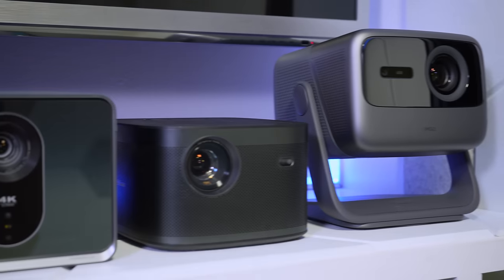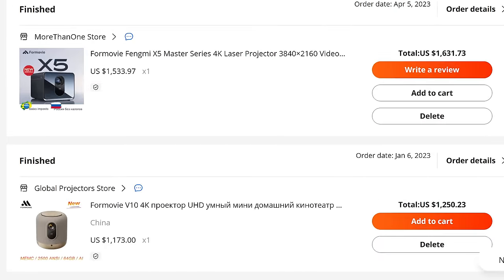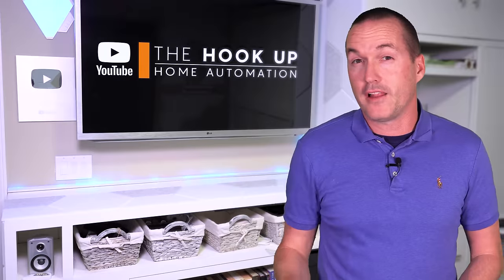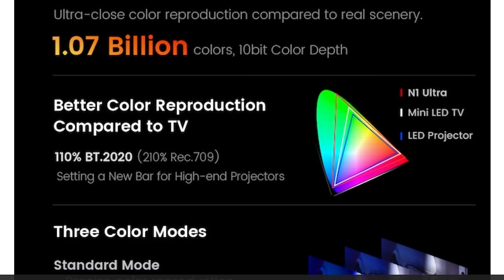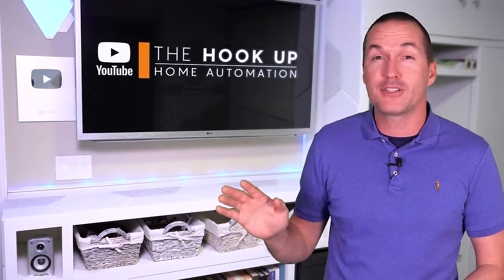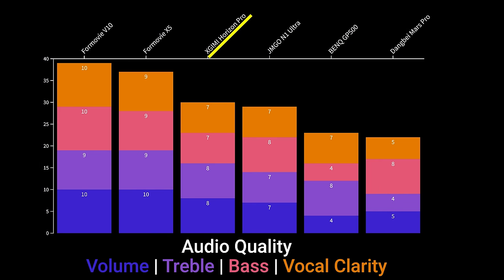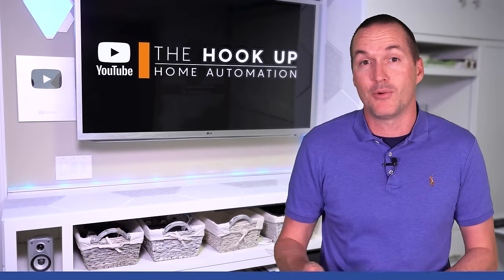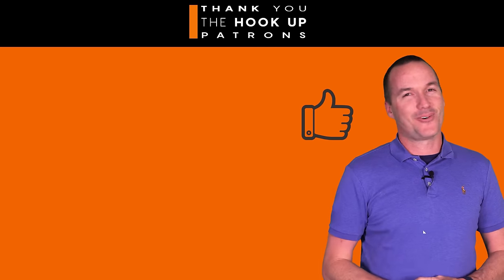Best 4K "Living Room" Projectors 2023 || JMGO N1 Ultra, Formovie X5, Dangbei Mars Pro, BENQ GP500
Top Pick Overall - Formovie X5

Best Budget Pick - Dangbei Mars Pro

Best Performance Specs - JMGO N1 Ultra

Best for Gamers and Cinephiles - BENQ GP500

Recommended Streaming Stick:
• FireTV 4K Max
• 90 degree HDMI adapters for flush fit

Other projectors tested:
XGIMI Horizon Pro (AmazonUS)
Formovie V10 (AliExpress)

Color Gamut and Accuracy Testing done with hardware and software

00:00 Introduction
00:36 Projector Specs
04:47 Brightness Testing
08:28 Color Gamut and Accuracy
12:06 Picture Quality
16:05 Sound Quality
18:19 Fan Noise
19:08 Input Lag Testing
19:58 Smart OS Features
21:00 Auto Focus and Keystone
22:28 Conclusions and Recommendations